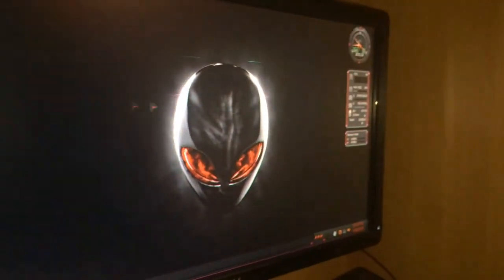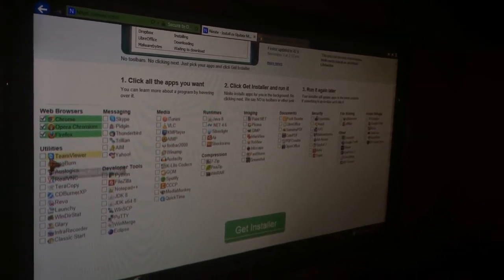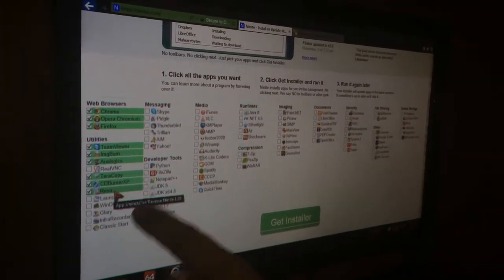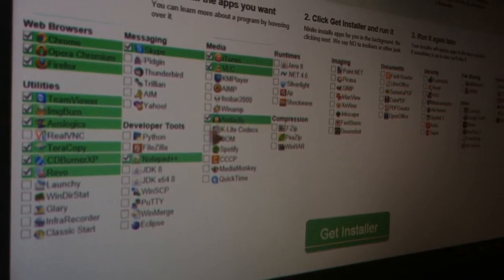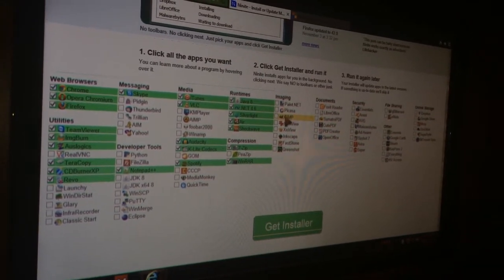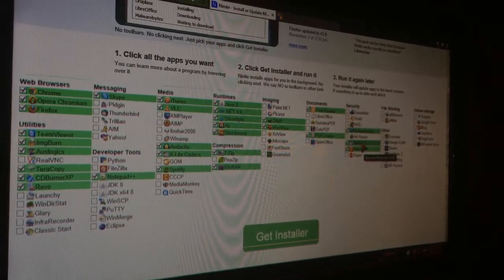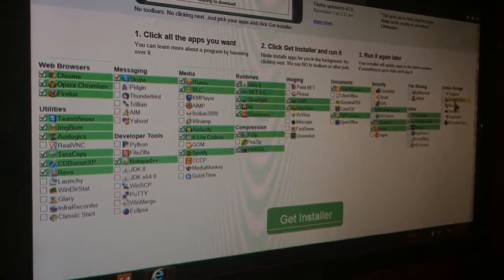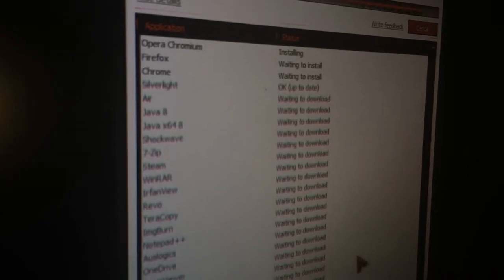Installing Windows Black - Computer System Restore [PART 3]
Looking for all the hottest specs and parts on the market today? Then be sure to check out the ULTIMATE Workshop for ALL you're computer needs here at:
-Ideal Shipping Solutions
-844 Nostrand Avenue

The BEST Tech advice from the BEST Tech team in NYC!